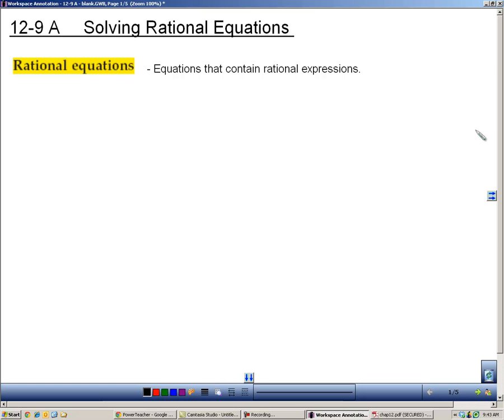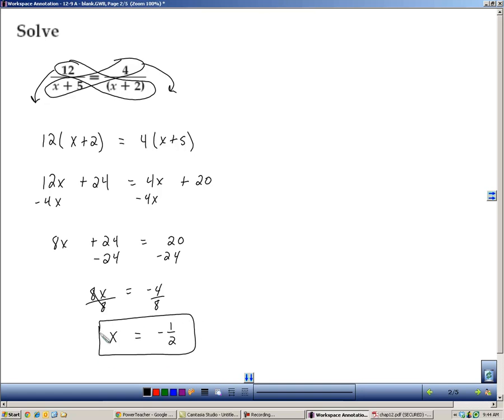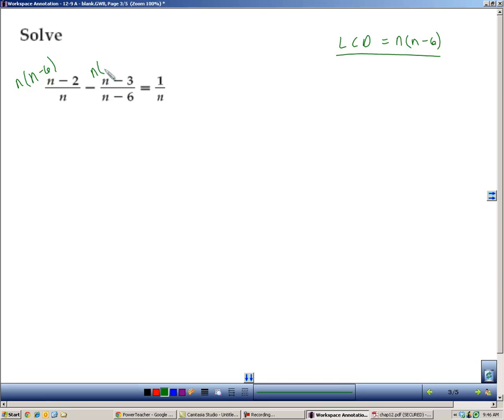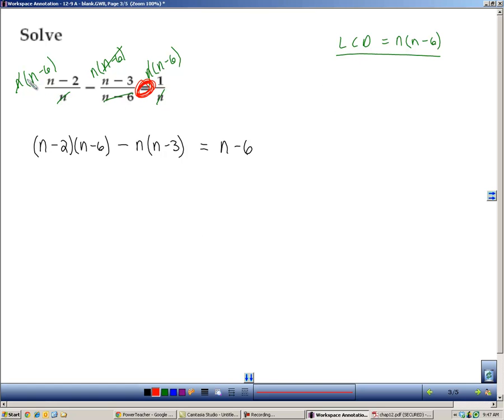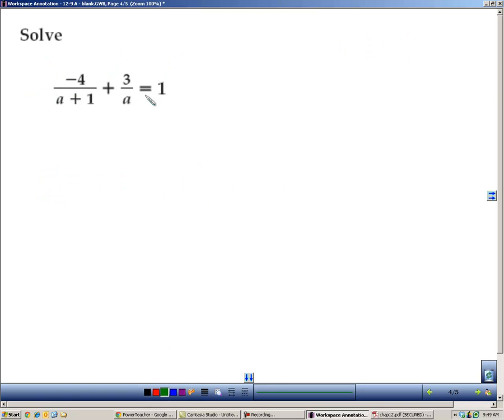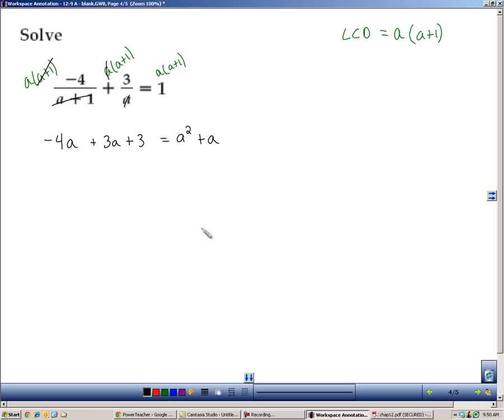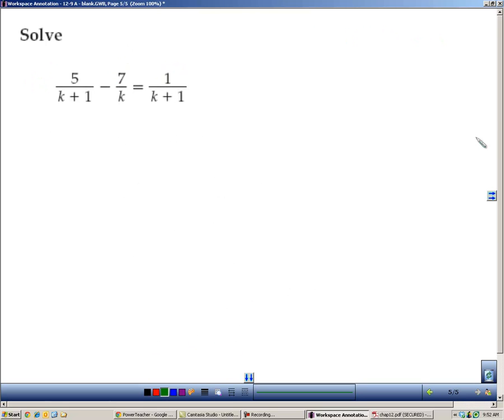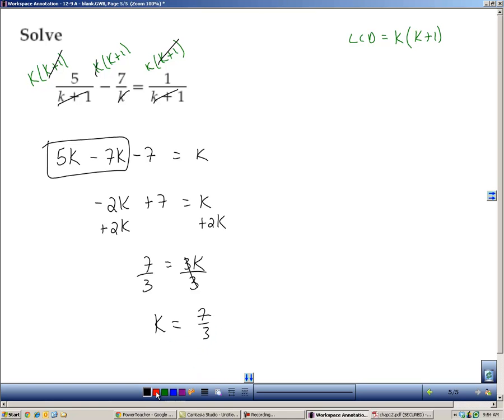Section 12-9 A Solving Rational Equations.mp4